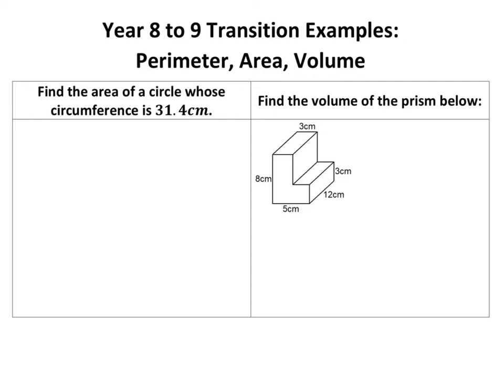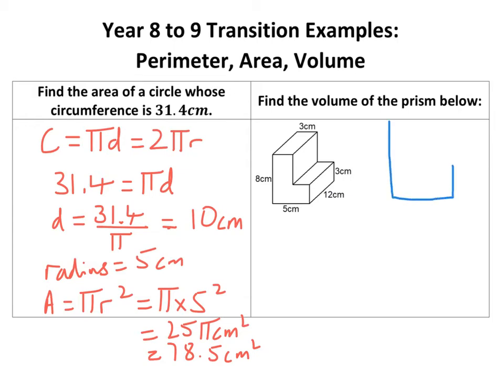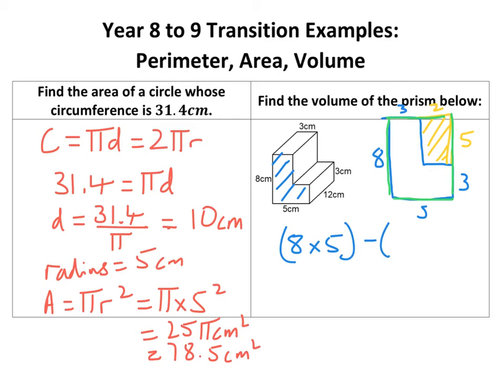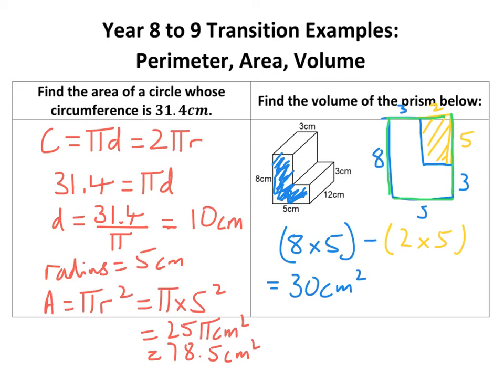Y8-9 Perimeter, Area, Volume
This shows how to calculate perimeter and area of circles and the volume of prisms.